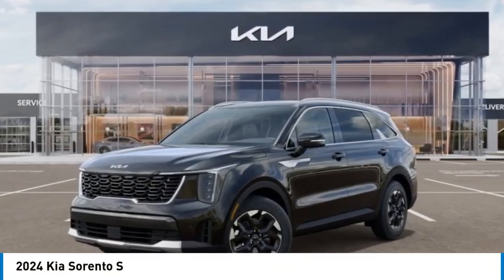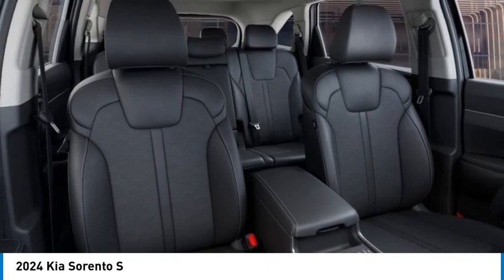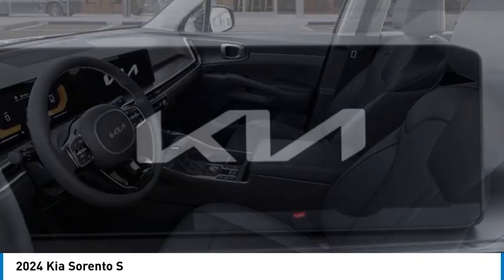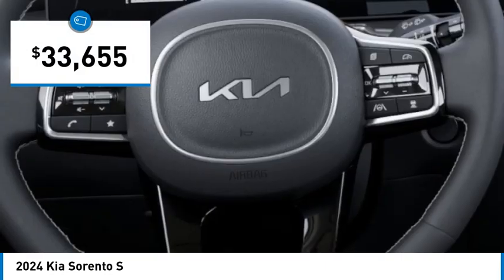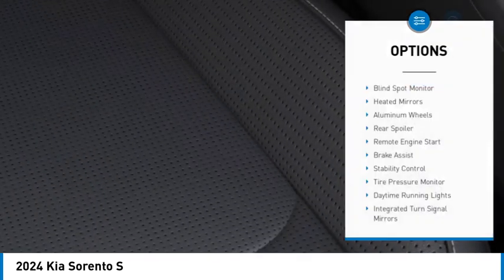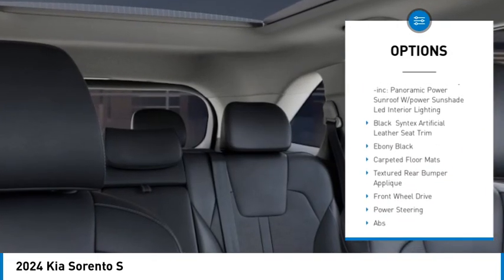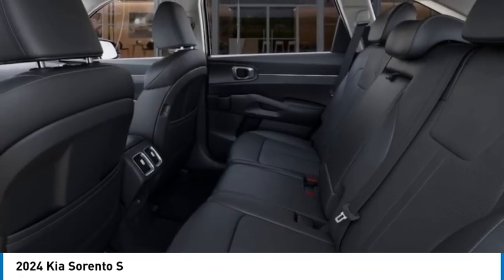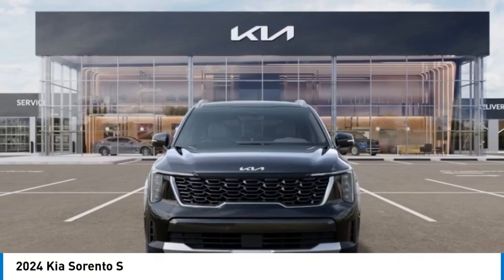2024 Kia Sorento K6904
2024 Kia Sorento S

Kalidy KIA
14205 BROADWAY EXT